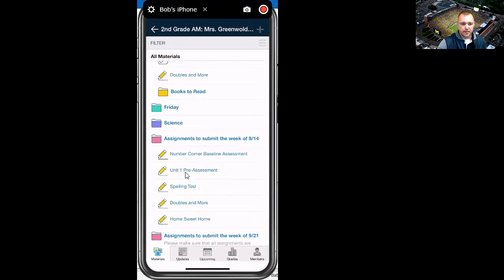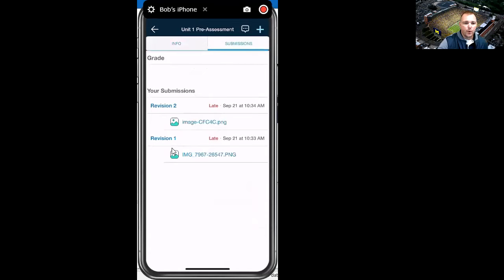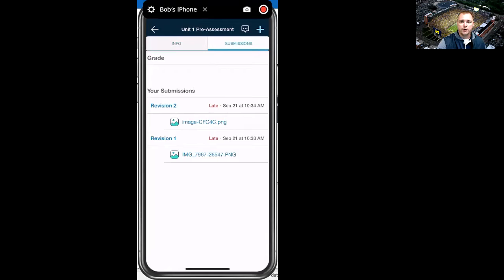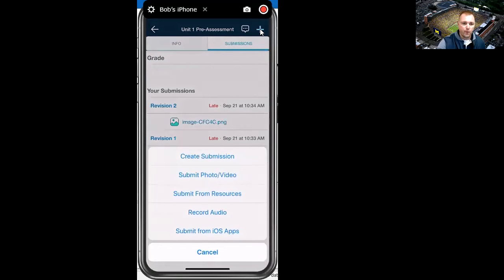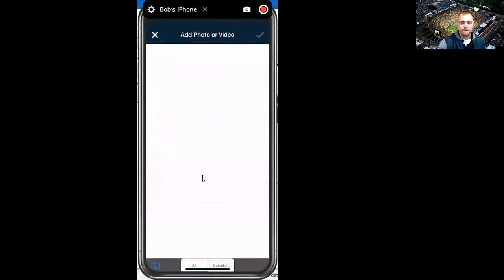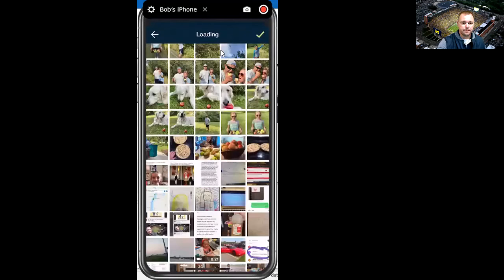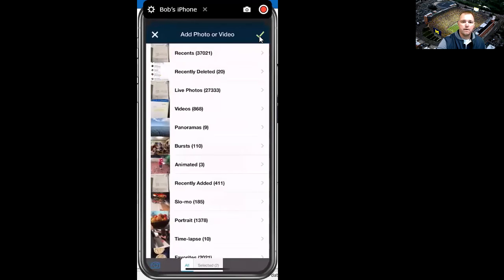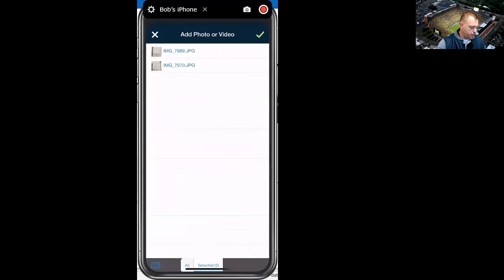Schoology-uploading multiple page assignments